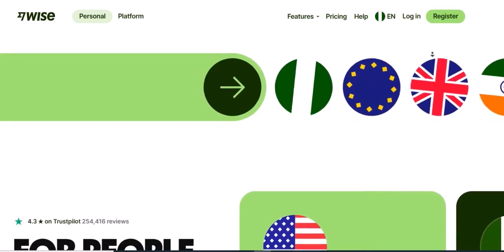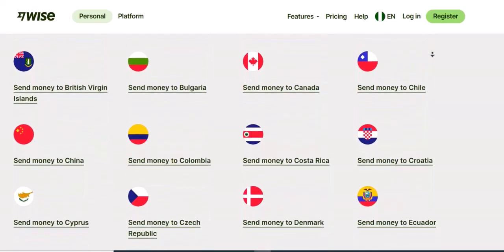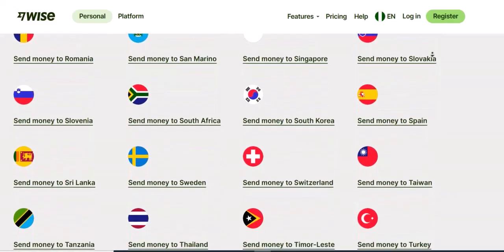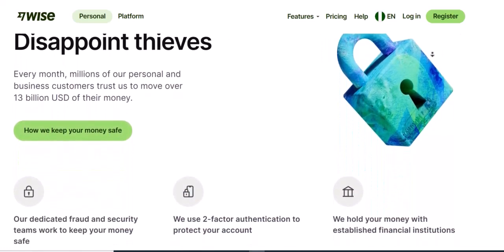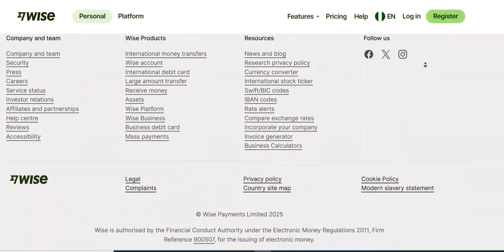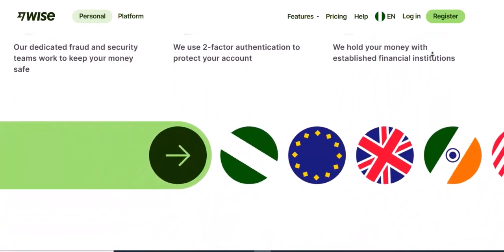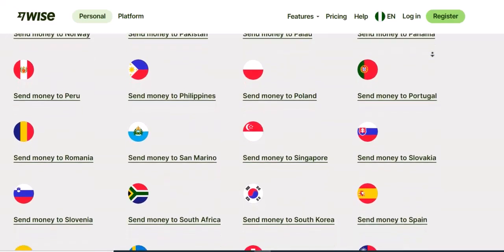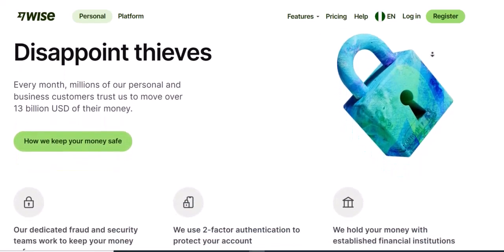What is the limit of Wise pay per day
In this video, you will learn about What is the limit of Wise pay per day

9 YouTube Channel Ideas to Help You Choose Your Own

✅IGNORE THIS
Related Search: